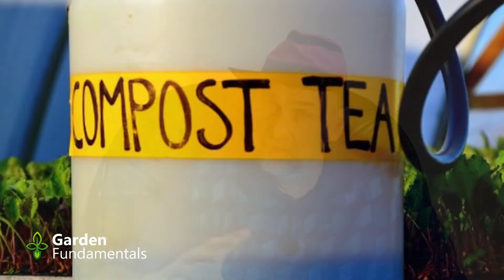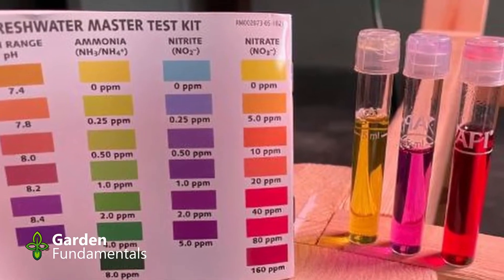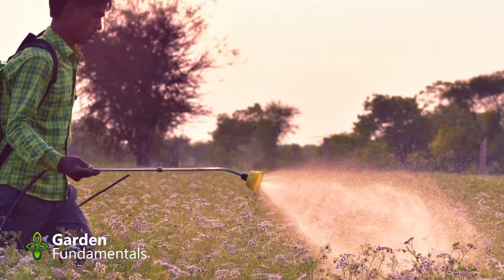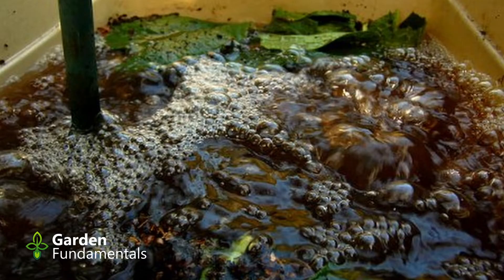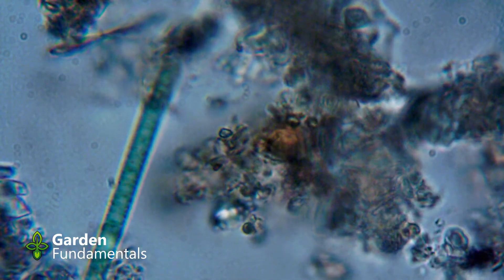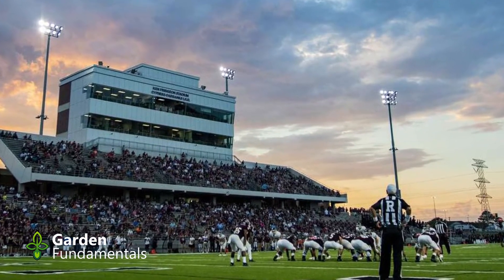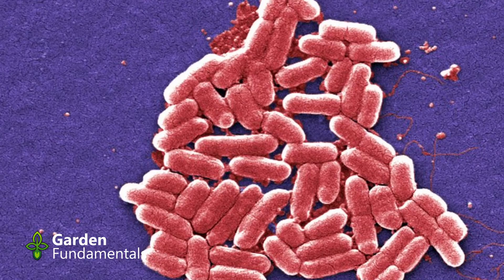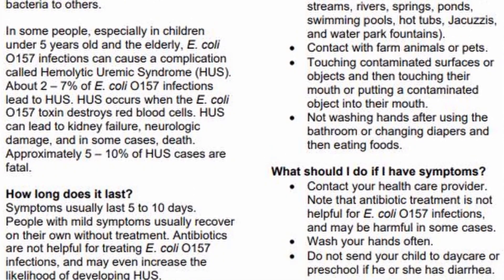Does Compost Tea Work - The Science Behind the Claims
What does science say about using compost tea in the garden?

compost tea makes plants grow better, adds nutrients to soil, is a good foliar spray, fights disease and adds microbes to soil - or so they claim, but what is the truth?